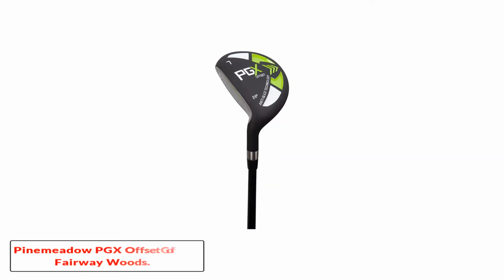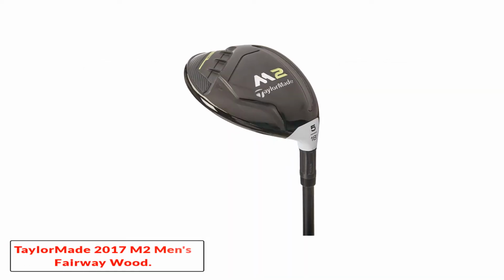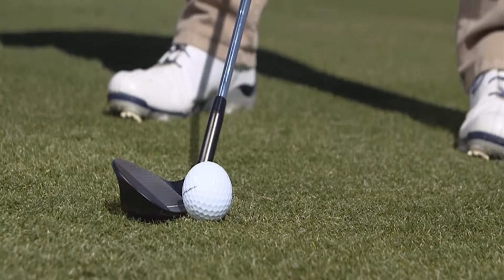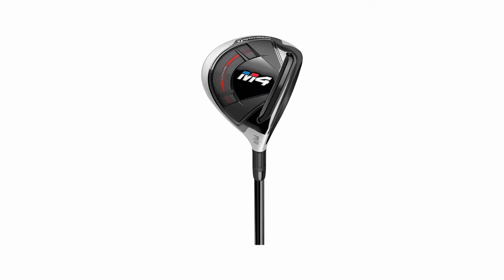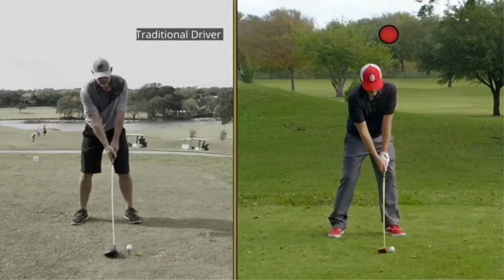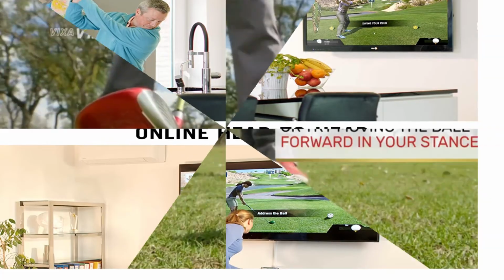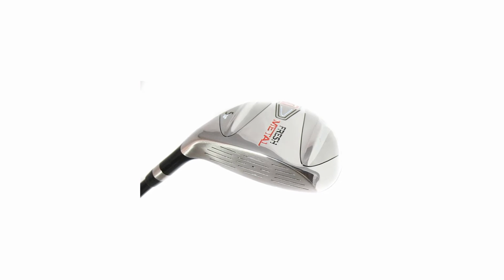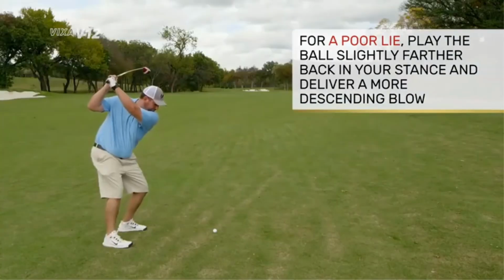✅ Top 5: Best Fairway Woods 2021 [Tested & Reviewed]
Top 5 Best Fairway Woods 2021
📌Product Link📌:
☄️1. Pinemeadow PGX Offset Golf Fairway Woods
📌US Prices
📌UK Prices
📌CA Prices
☄️2. TaylorMade 2017 M2 Men's Fairway Wood
📌US Prices
📌UK Prices
📌CA Prices
☄️3. TaylorMade M4 Fairway Wood
📌US Prices
📌UK Prices
📌CA Prices
☄️4. TaylorMade Golf- LH M6 Fairway Wood (Left Handed)
📌US Prices
📌UK Prices
📌CA Prices
☄️5. Founders Club Fresh Metal Golf Clubs Fairway Woods with Graphite Shaft and Head Cover
📌US Prices
📌UK Prices
📌CA Prices
☄️6. Orlimar Golf Escape Fairway Wood
📌US Prices
📌UK Prices
📌CA Prices
☄️7. Callaway Golf 2018 Rogue Fairway Wood
📌US Prices
📌UK Prices
📌CA Prices
Hey guys in this video we are going to be checking out the Fairway Woods

best fairway woods 2019 rick shiels, best fairway woods for high handicappers, best fairway woods for high handicappers 2020, best fairway woods under $100, best fairway woods rick shiels,
best fairway woods for mid handicappers 2019, best fairway woods of all time,
best fairway woods for low handicappers 2020, best fairway woods for slow swing speed, best budget fairway woods, best fairway woods for beginners, tiger woods best fairway bunker shots,
best golf fairway woods 2020, best golf fairway woods, best golf fairway woods 2019,
fairway woods lesson,fairway woods vs hybrids, fairway woods 2020, fairway woods for beginners,
fairway woods off the deck, fairway woods review, fairway woods 2021, fairway woods vs irons, fairway woods tips, fairway woods off the tee, fairway woods rick shiels, fairway woods swing,
fairway woods reviews 2020, fairway woods for high handicappers, best 3 wood ever,
best fairway woods for mid handicappers 2020, best fairway woods 2020 mygolfspy, taylormade m4 fairway wood, best 3 wood 2018, best fairway woods ever, cobra bio cell 3 wood, tour edge exotics 3 wood, cobra f9 speedback 3 wood, taylormade rbz black 3 wood, hitting fairway woods for beginners, best fairway woods for high handicappers 2018,  The Best 5;